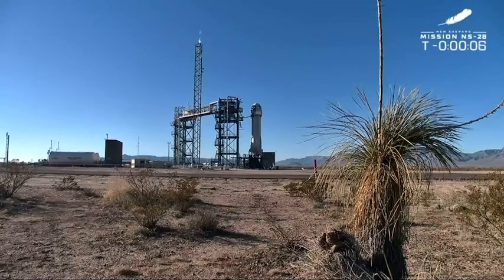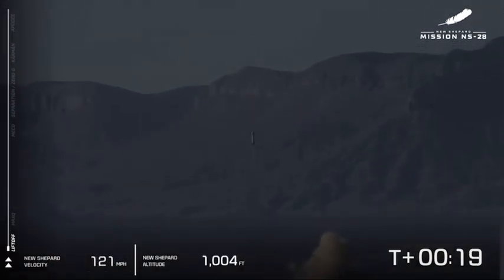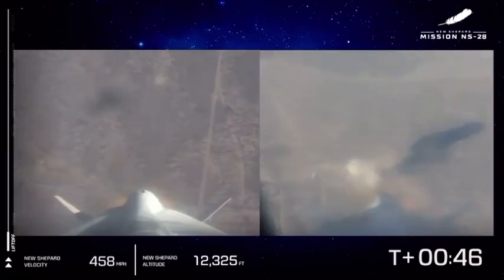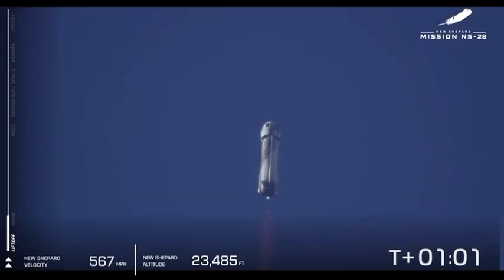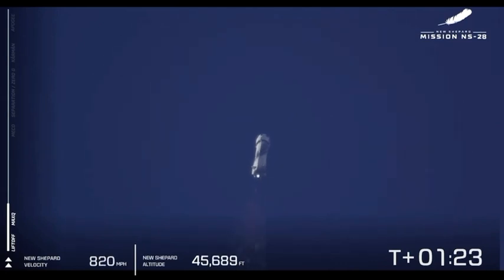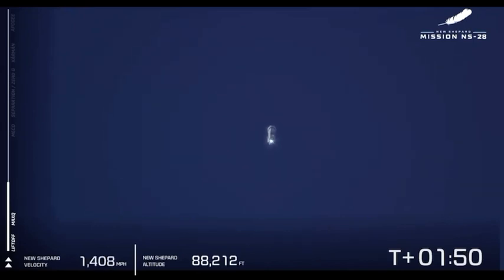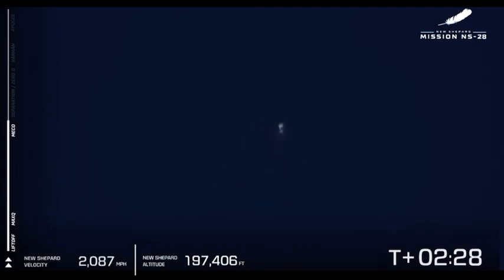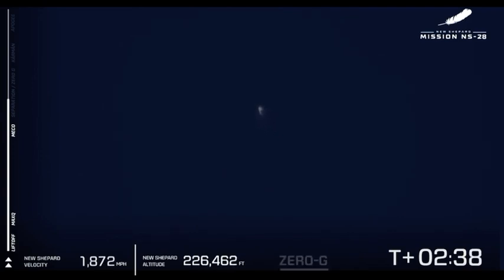Blue Origin Launches New Shepard Mission NS-28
6 astronauts are sent to space with the successful launch of Blue Origin Mission NS-28.